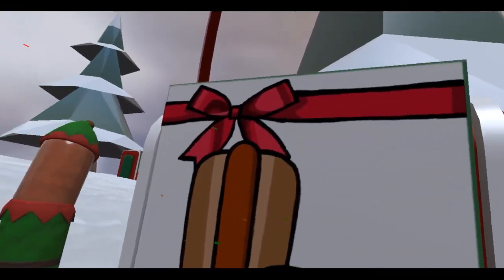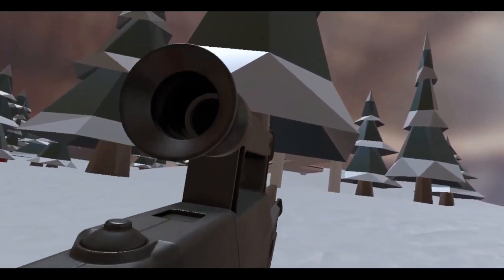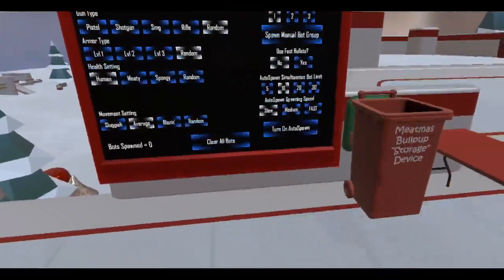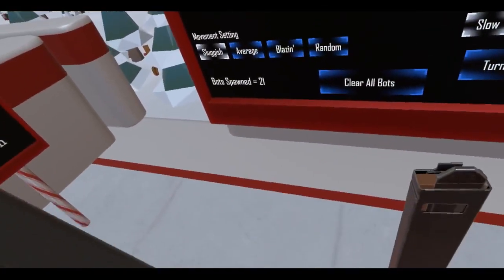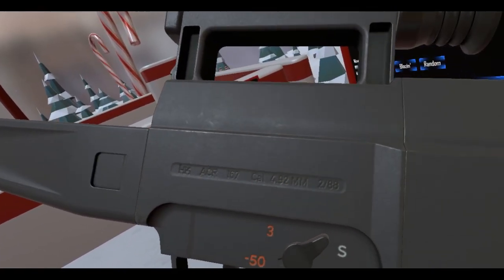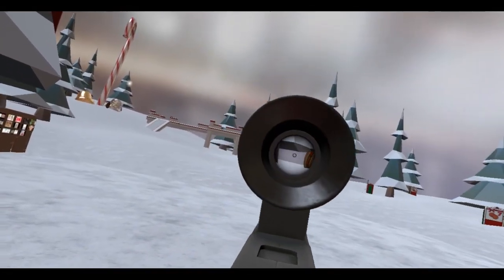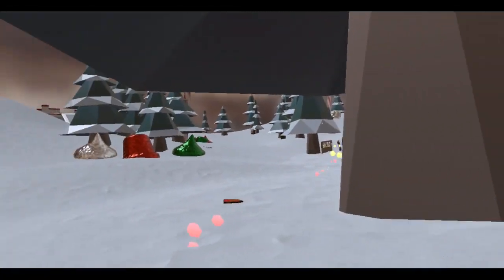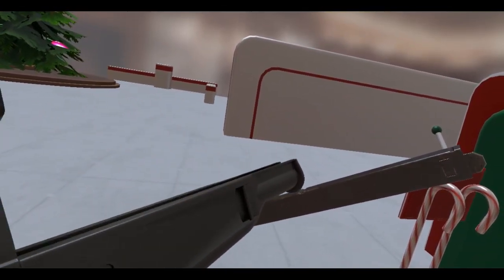Hot Dogs, Horseshoes & Hand Grenades (HTC Vive): Meatmas 2018 Advent Box 24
SPOILER ALERT! If you don't want to find out what presents Anton has given us players, then don't watch this video! You have been warned...

The space gun to end all space guns is here! I absolutely love it!